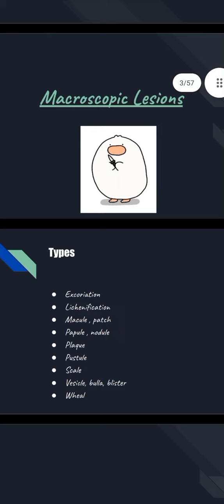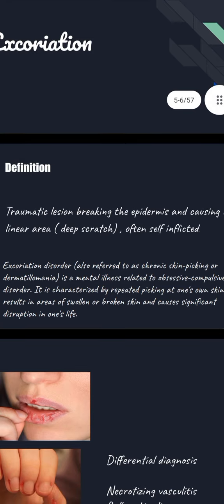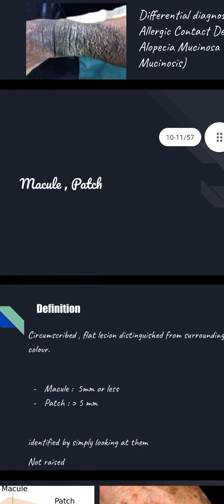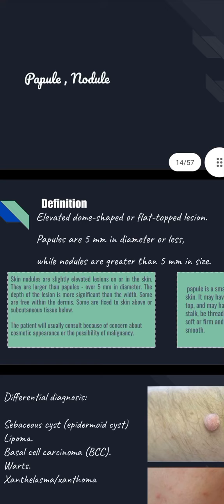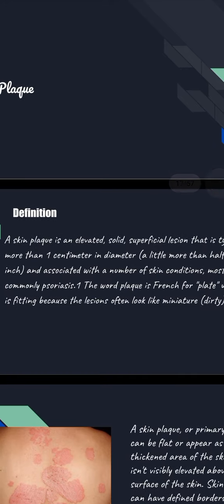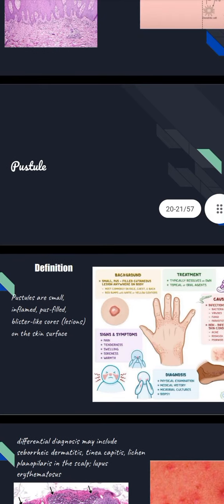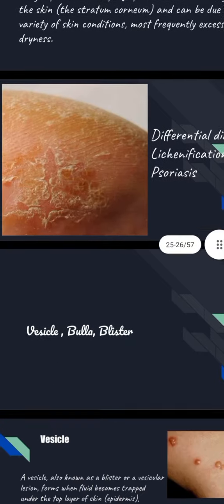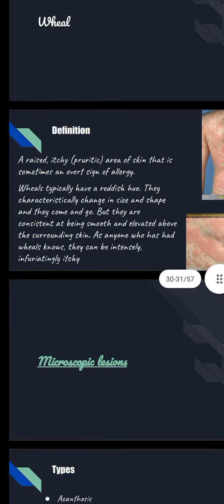SKIN LESIONS (Macroscopic) Part-1